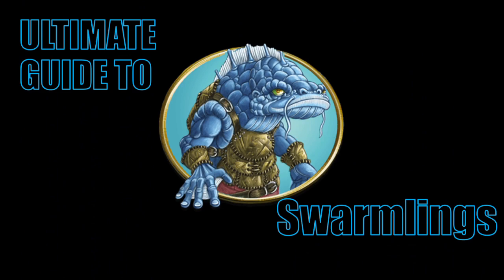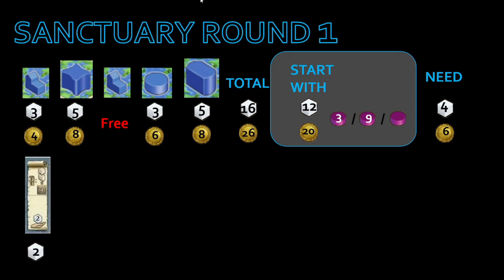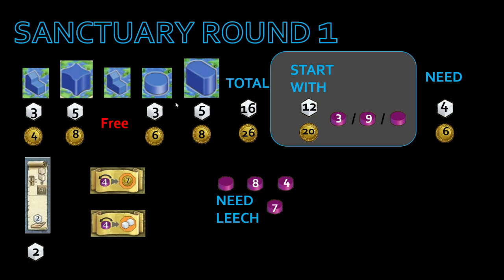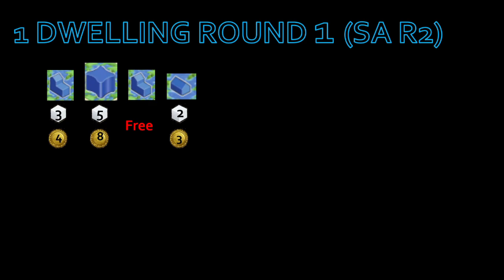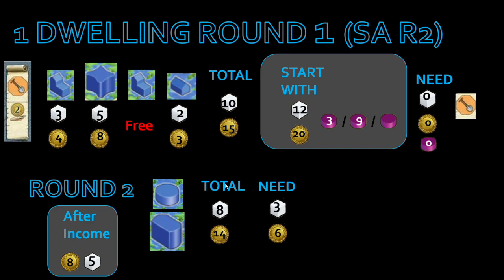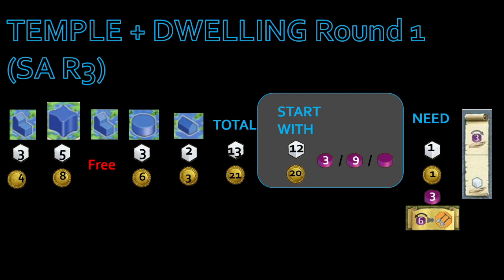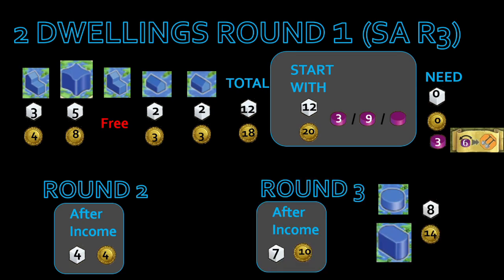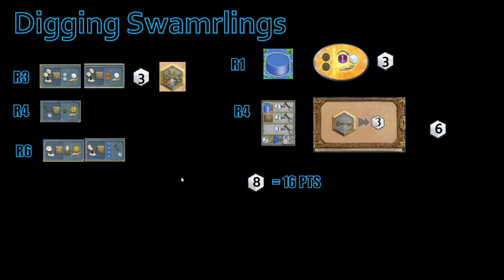UG Swarmlings - Part 4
Final part of the Ultimate guide to Swarmlings!